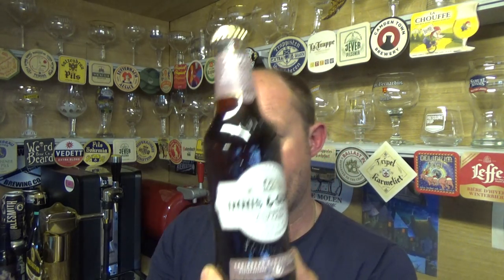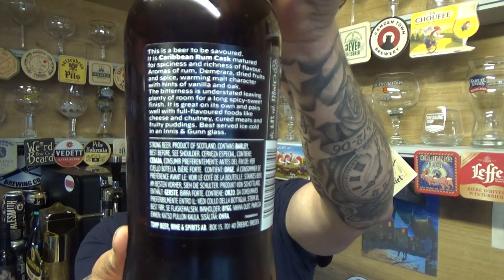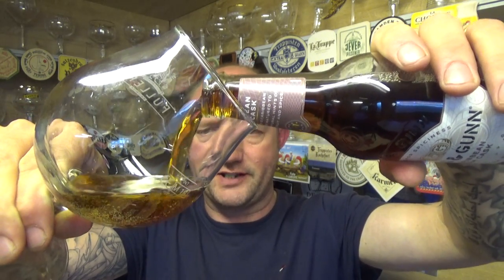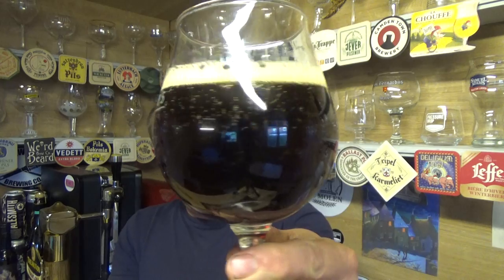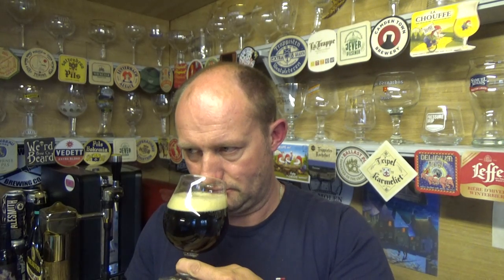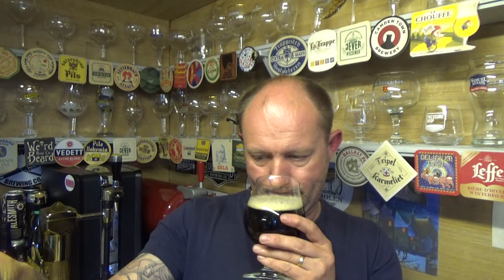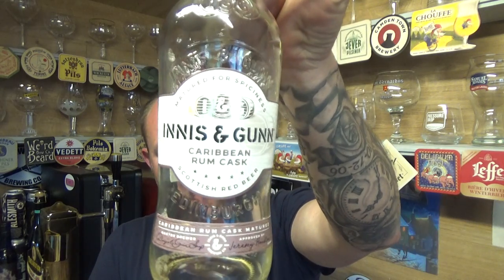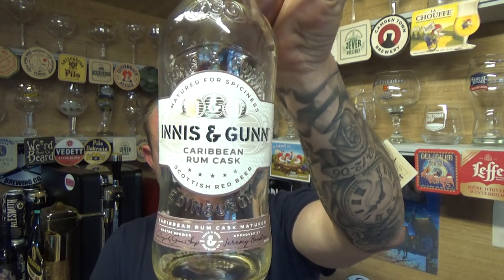Innis & Gunn Caribbean Rum Cask